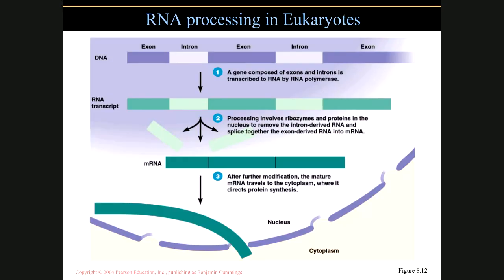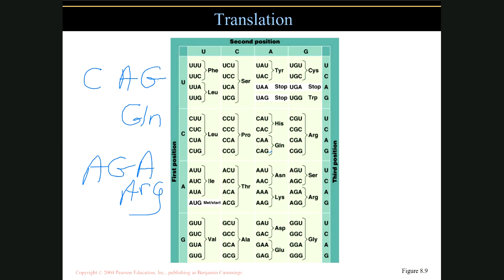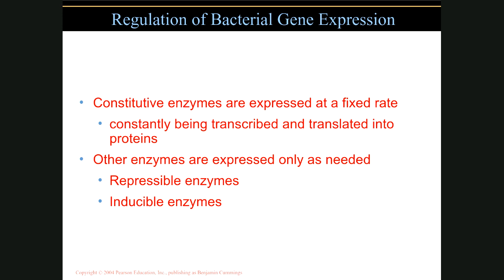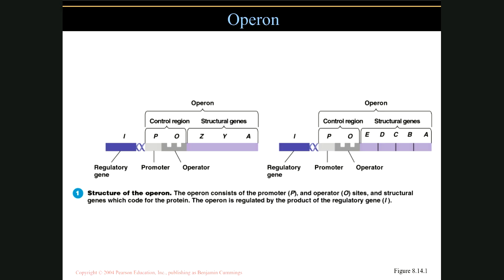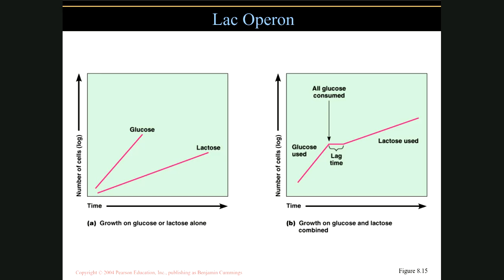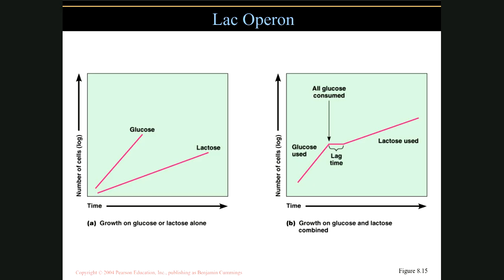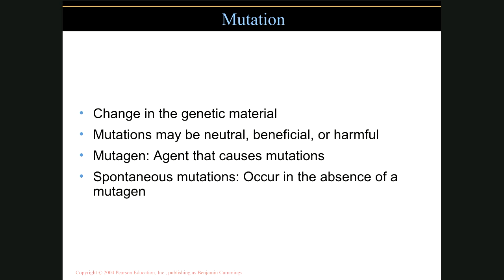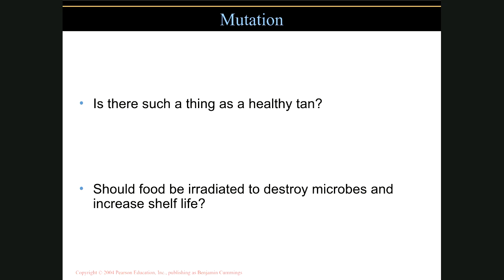Professor Lester's Microbiology BIOL 210 Lecture Genetics part 2